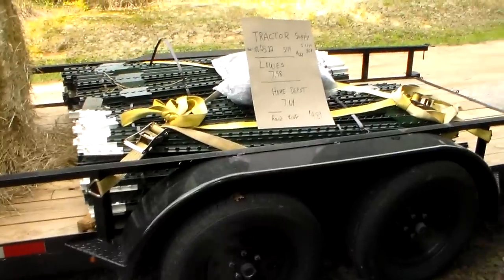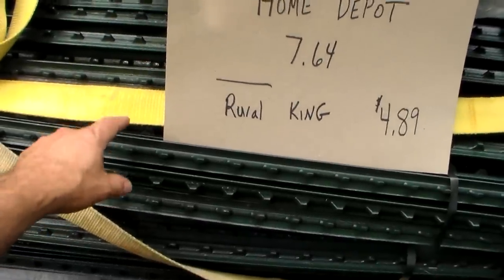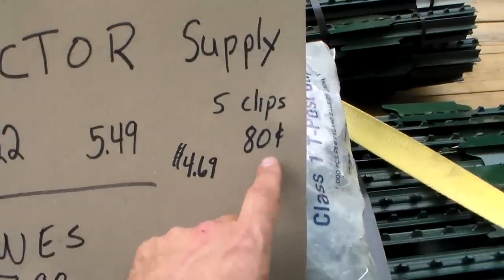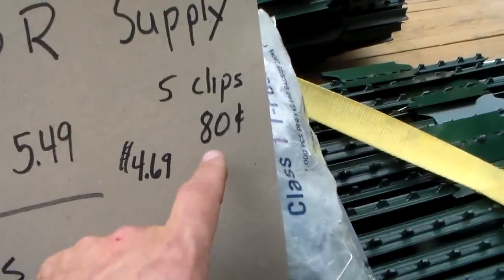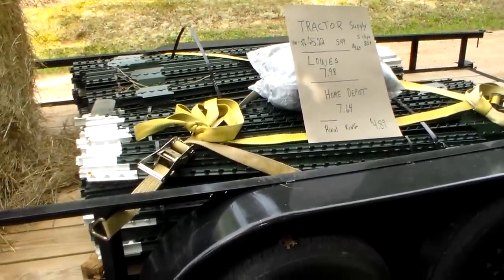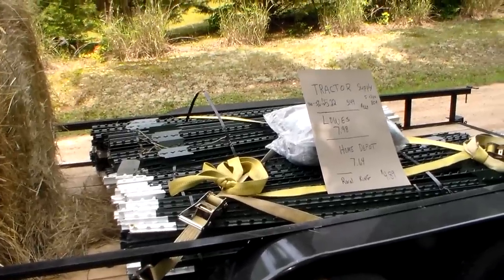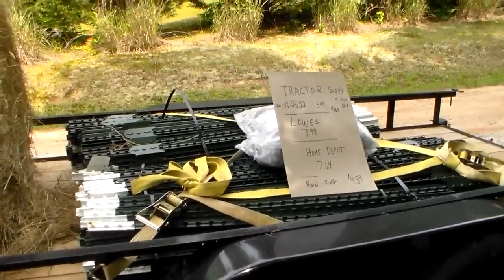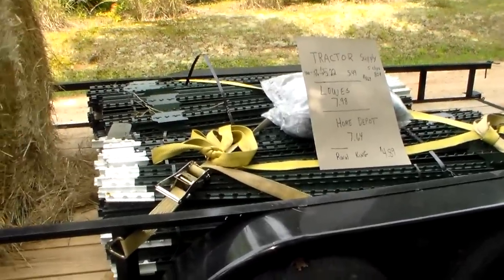Trying to beat the price increase on this....Lowes and Home Depot already raised their price on it.